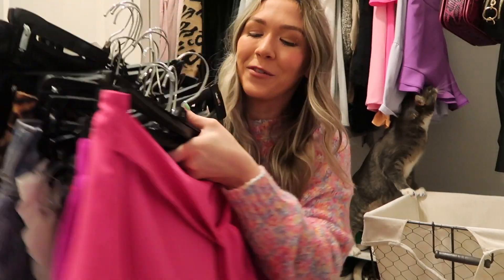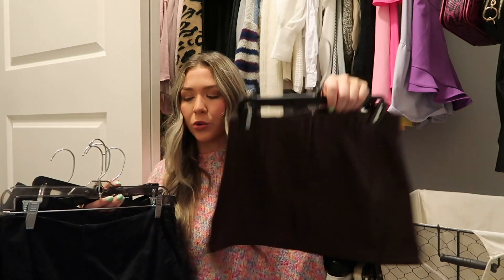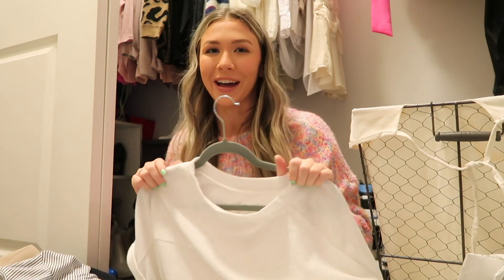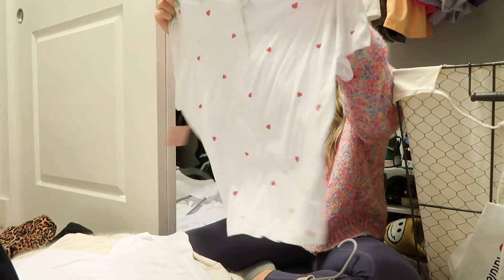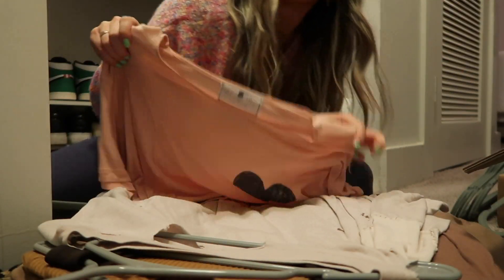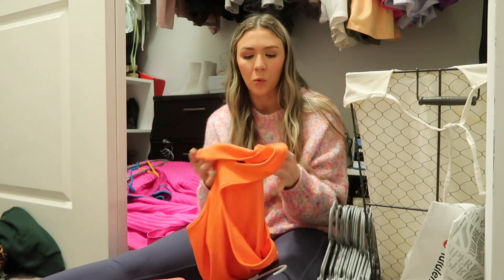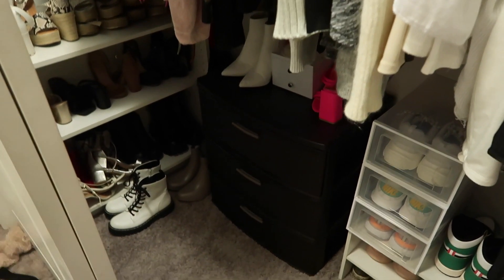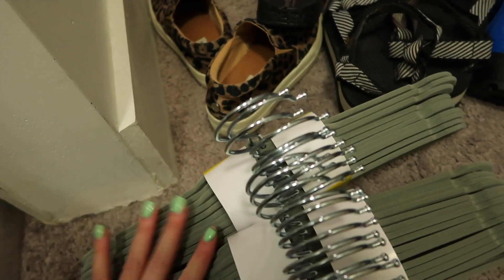closet clean out 2022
hi guys!! today we are doing my annual closet clean out with some reorganizing for ~spring cleaning~ this is your sign to clean out/organize your closet! enjoy xx